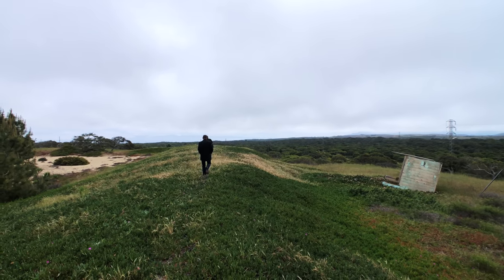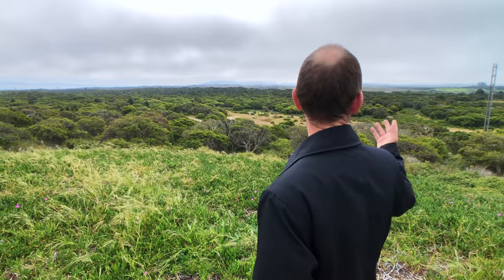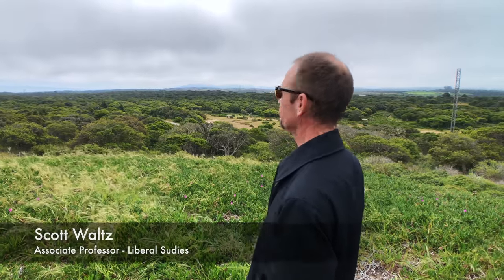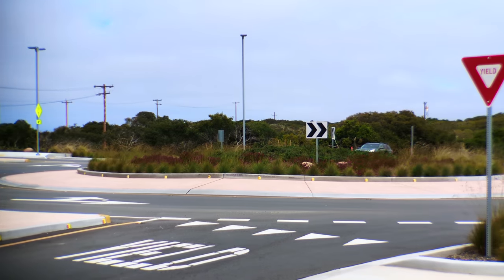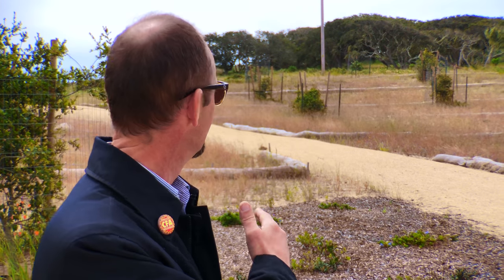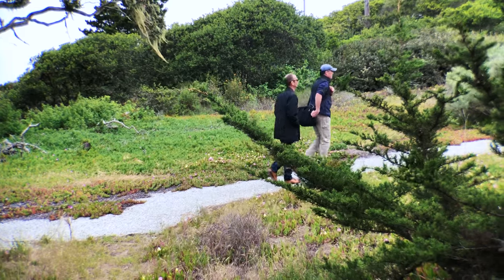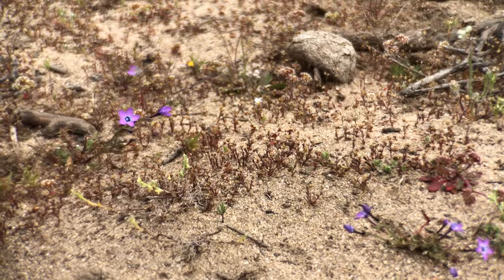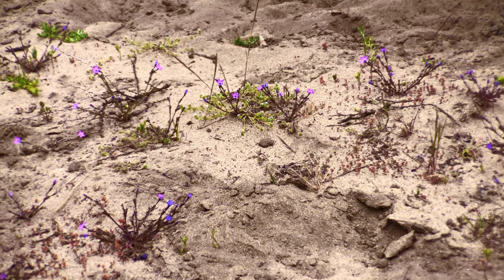FORTAG - A Trail For Everyone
Two CSUMB professors, Scott Waltz and Fred Watson, are hoping the proposed Fort Ord Rec Trail and Greenway (FORTAG) will make the area more accessible for people looking to get outdoors on the Monterey Peninsula.

Videography: Joey Perotti